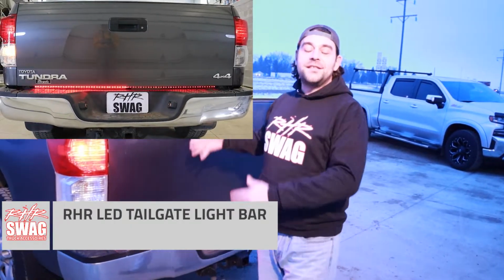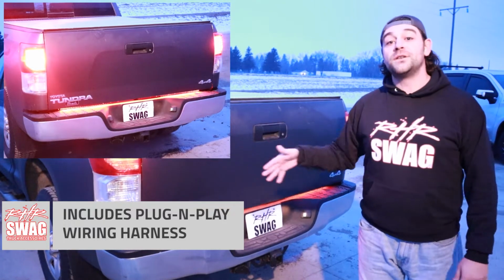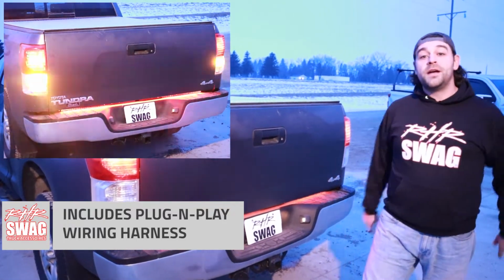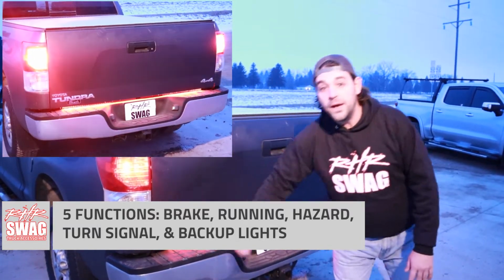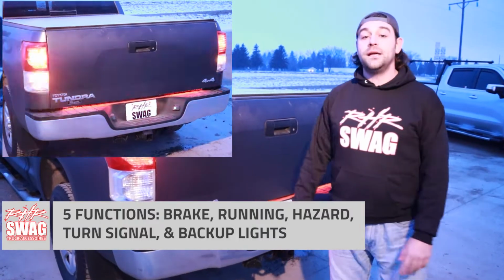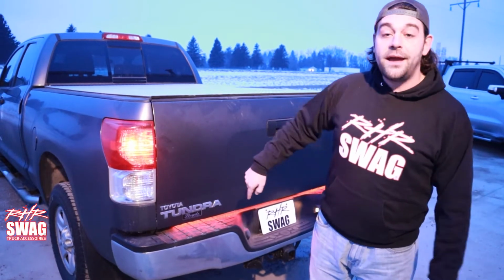RHR Quick Connect Tailgate LED Light bar Features- RHRSwag.com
Style up your pickup with RHR Swag’s Red Headed Rebel LED tailgate light bar with a true plug-n-play style wiring harness for easier installation. This is a high-powered COB, Chip on Board red & white rear tailgate led light bar. The RHR 60″ tailgate light bar is a 5 function led light bar that outputs red for running, brake, hazard, amber for turn signal blinker, and white backup lights.
These red & white tailgate led light bars are low profile and are fully included and protected by tinted poly that is resistant to temp, humidity, and rain. This LED tailgate bar is simple to install with 3m tape and also using the true plug-n-play pass-through connector.  The red & white tailgate light bar also features a patented quick install bracket system.